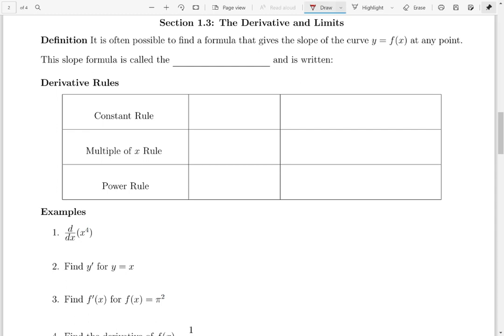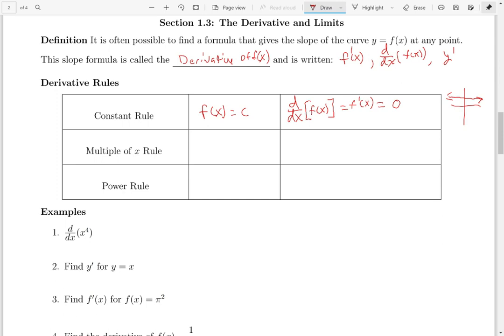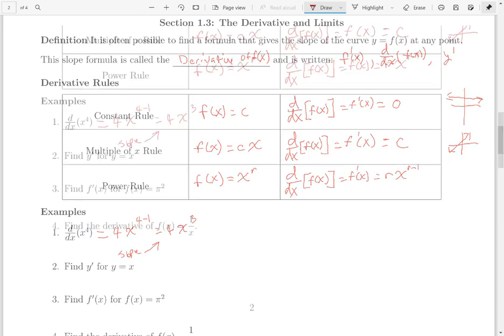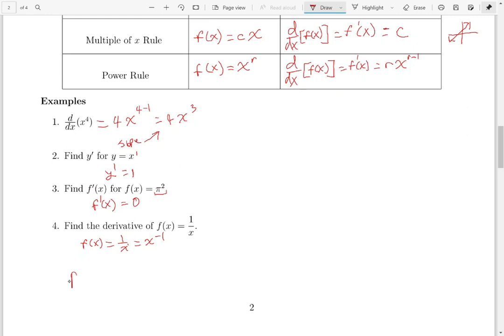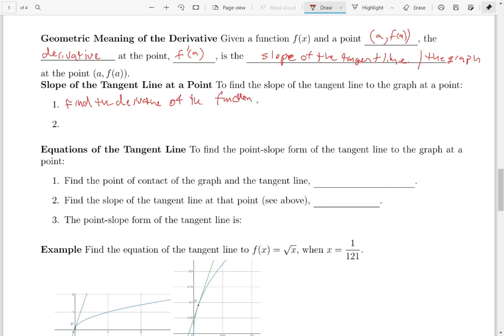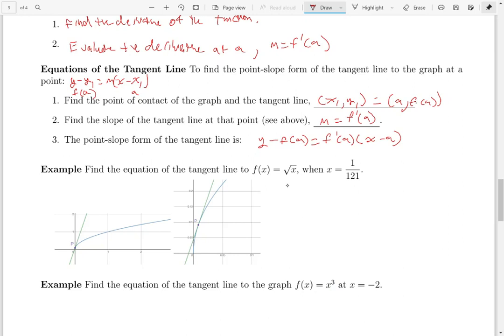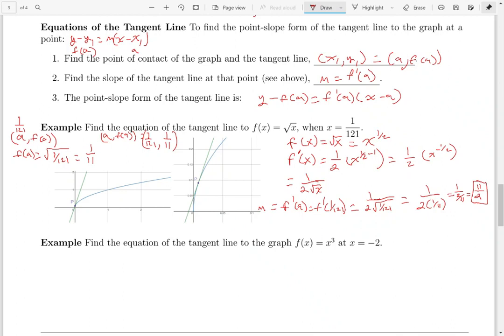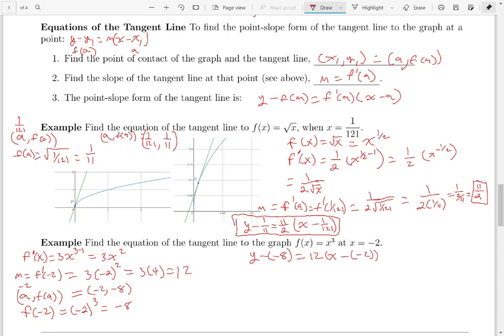4. MA 120: 1.3 The Derivative